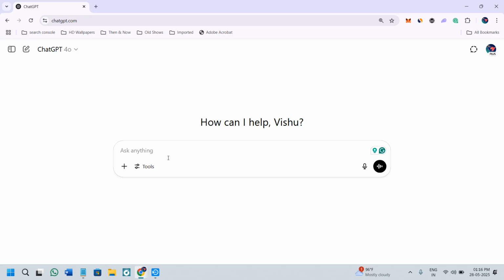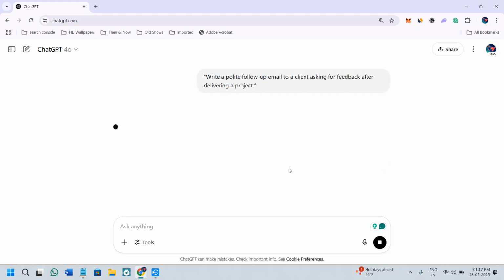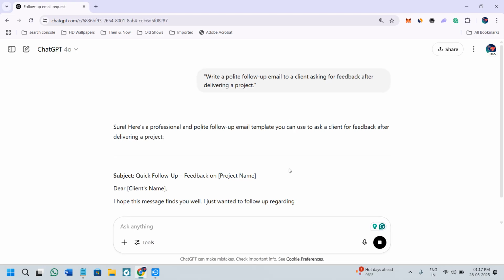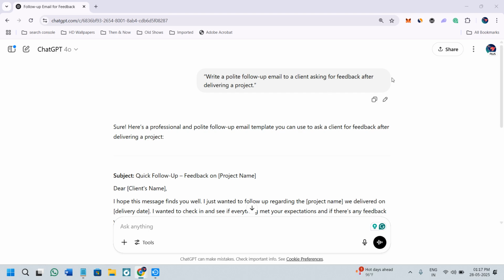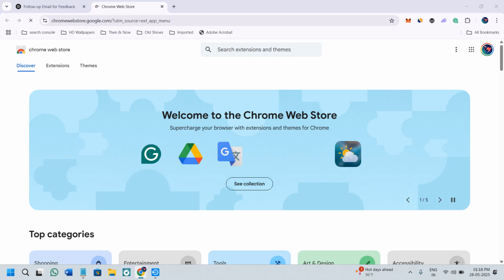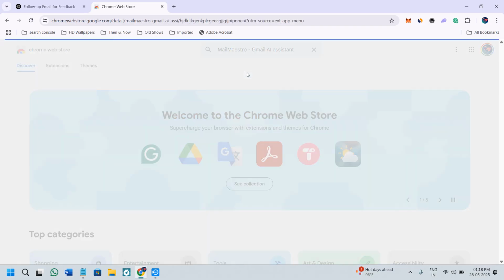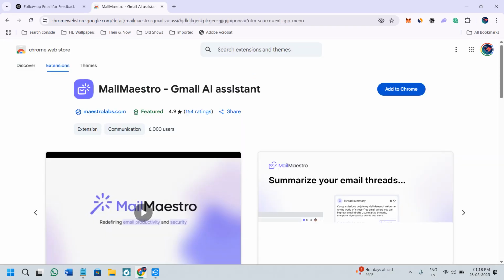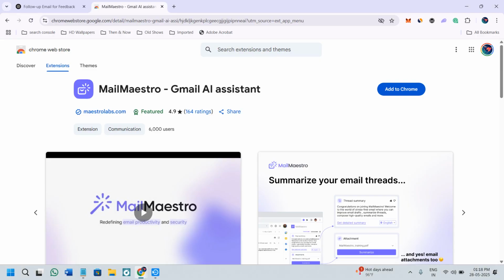How To Use ChatGPT For Gmail? 2025 (Quick Guide)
Discover how to integrate ChatGPT with Gmail to streamline your email writing in 2025. Whether you're responding to messages faster, drafting professional replies, or organizing your inbox more efficiently, this quick guide walks you through simple steps to boost your productivity using AI inside Gmail.